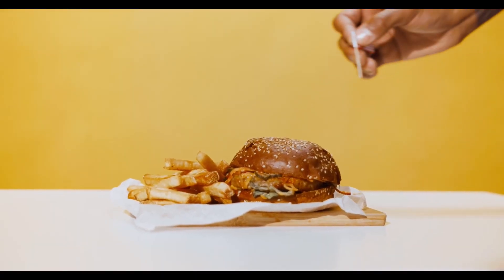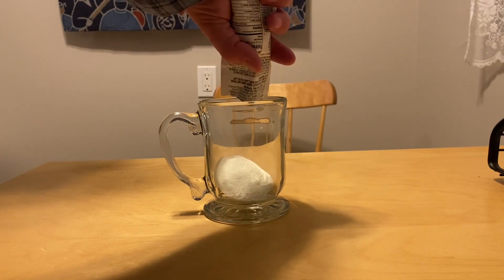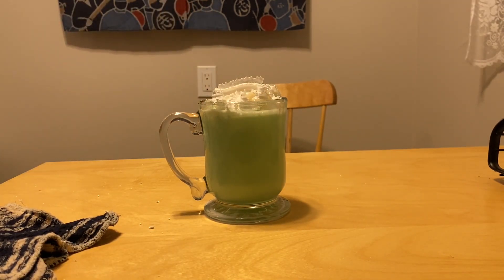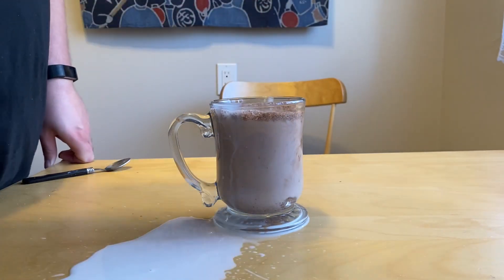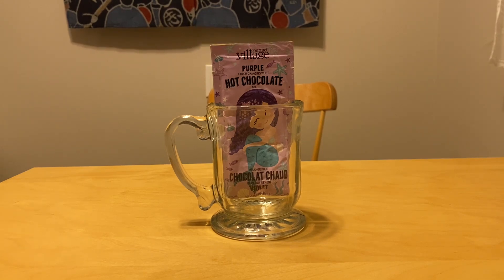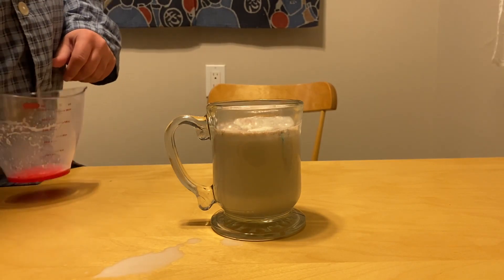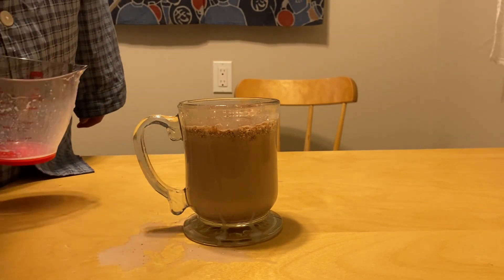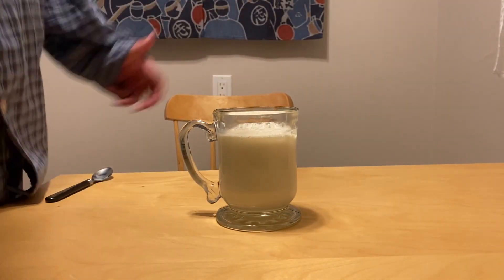Mark Tastes Gourmet du Village Hot Chocolate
You've probably seen Gourmet du Village Hot Chocolate mixes in gift shops, and thought it'd make a good stocking stuffer. I'm here to tell you they do! Today on Mark Tastes Random Things, I go through a sampler of Gourmet du Village Hot Chocolate MIxes.